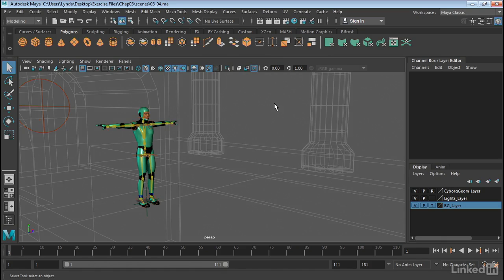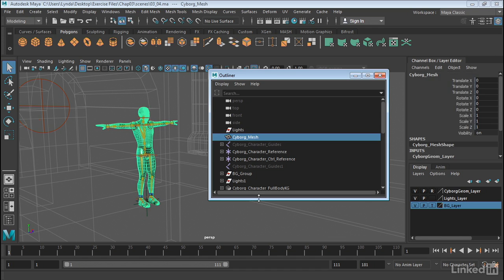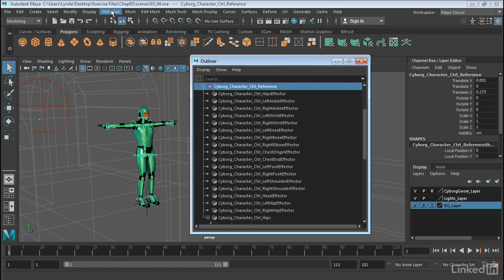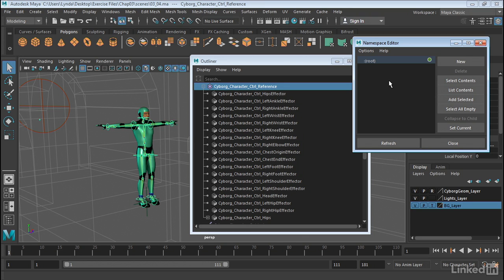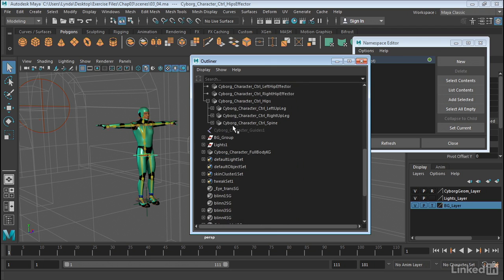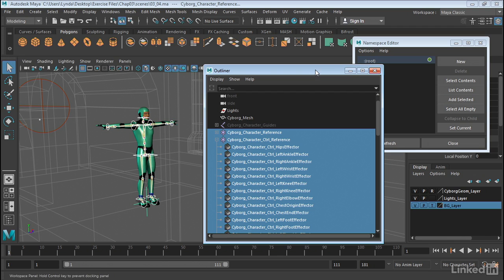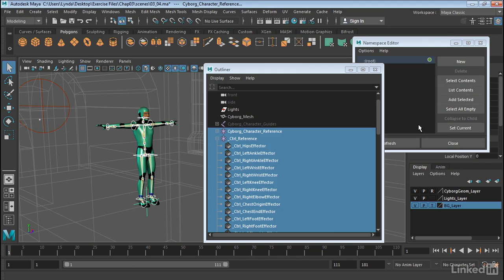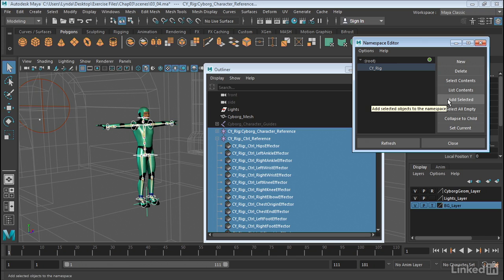Maya Tutorial - Move data between characters in Time Editor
Learn how to copy and move motion data between to Human IK characters using Maya’s Time Editor. In this video, George takes the motion of one character and remaps it to another from within the Time Editor. He talks about namespaces and how to make sure your animation curves transfer properly.